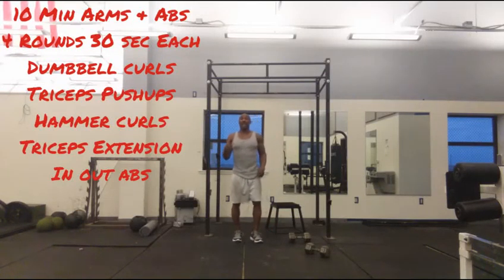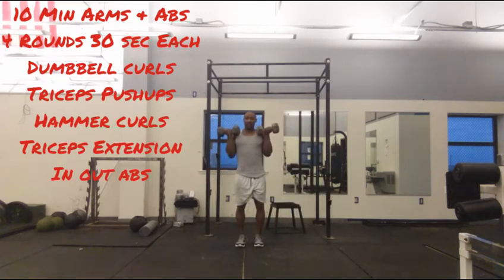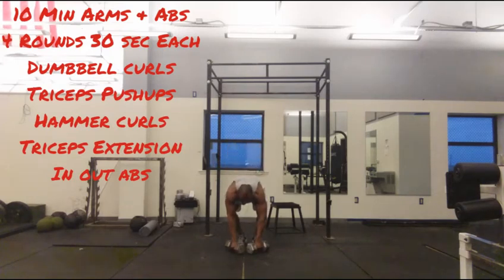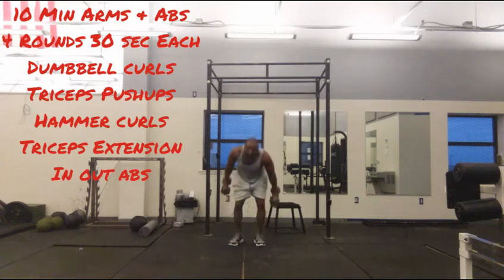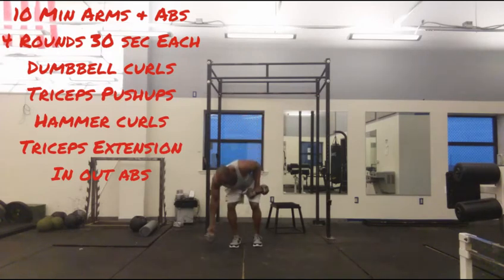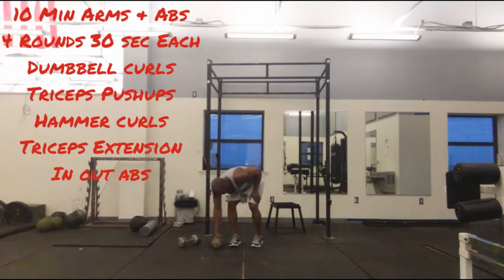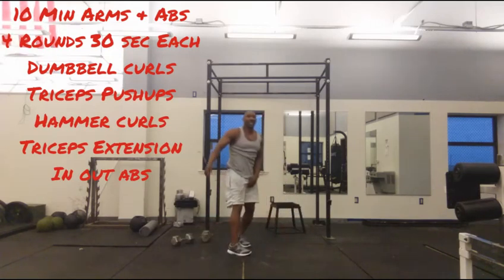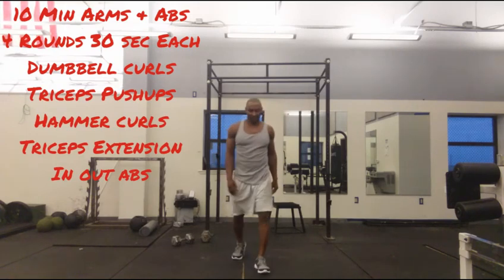10 Min brutal Arms & Abs Workout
Biceps + Triceps & Abs